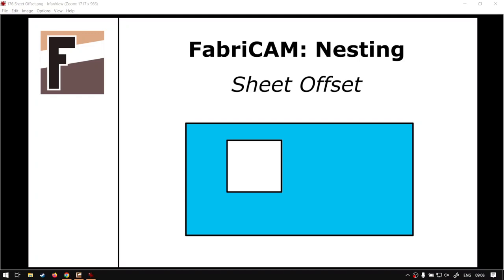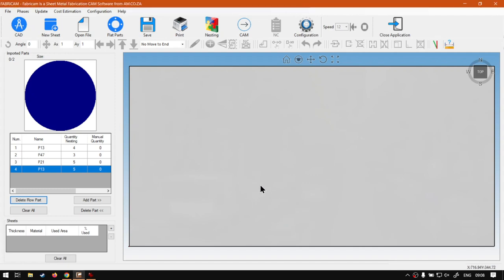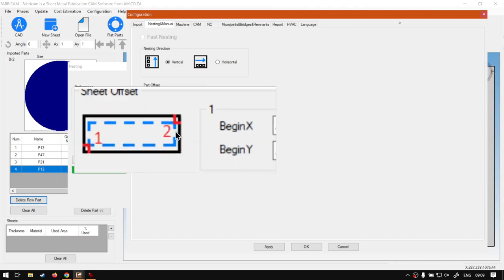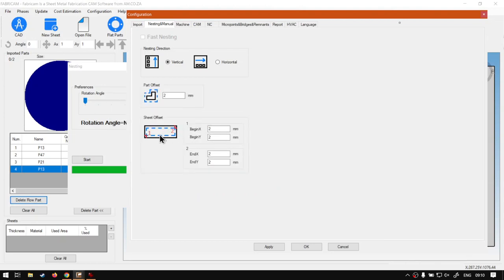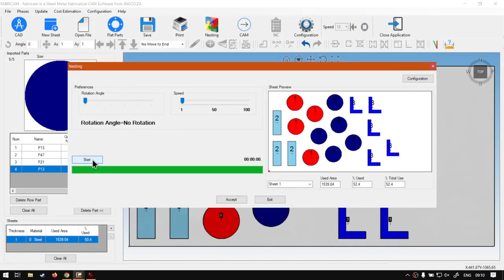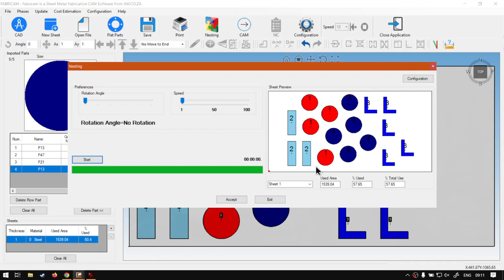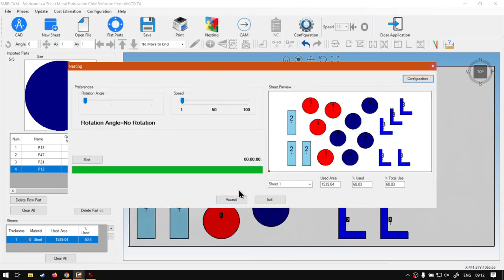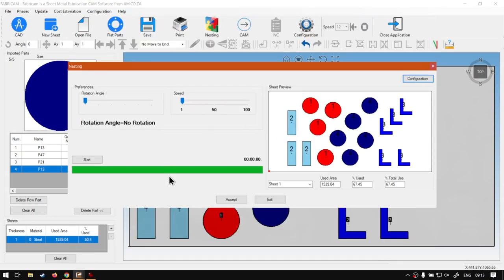FabriCAM Software Sheet Offset for Auto Nesting (Part 10) Step by Step Video Tutorial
When it comes to the Sheet Offset option within the Auto Nesting feature, you might want to use it for multiple situations.

This is a good tool that you can also use to move bulk amount of shapes while keeping them nicely nesting together.

This video is part of a Mini-Series. Next video covers Manual VS Auto. Previous video covered Part Offset.